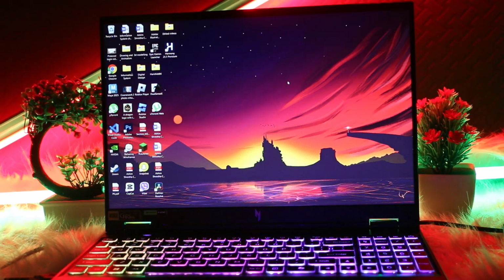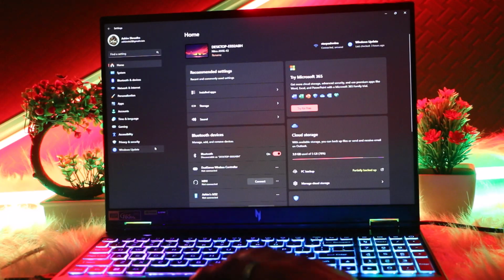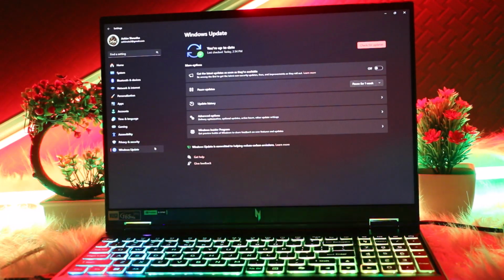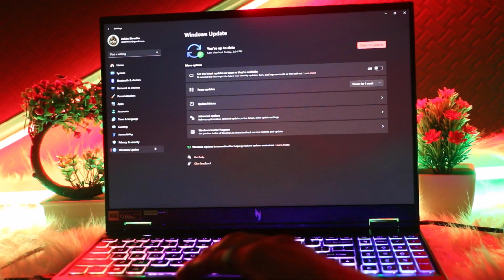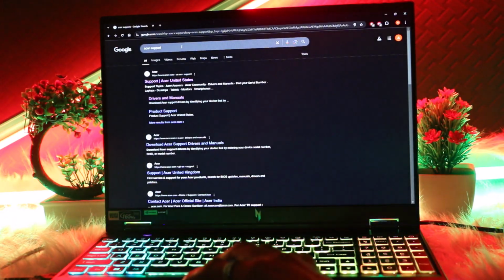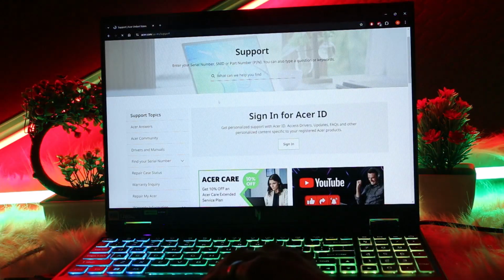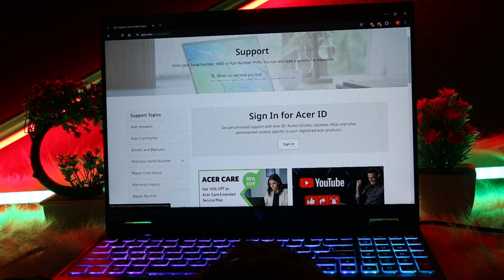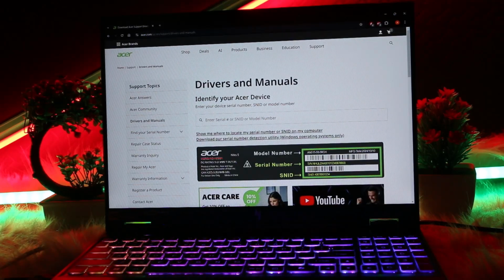How to Easily Update Drivers on Acer Nitro 16 for Optimal Performance - 2025